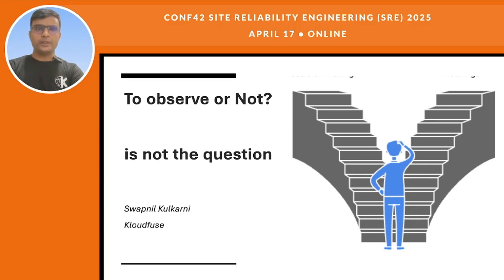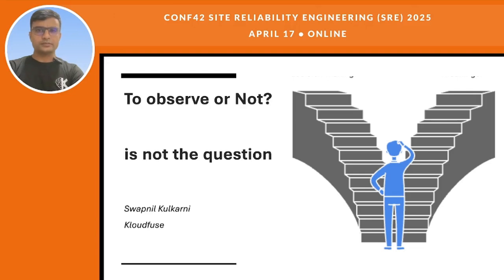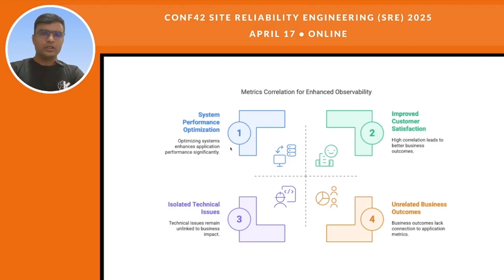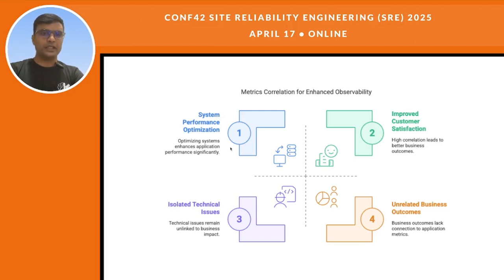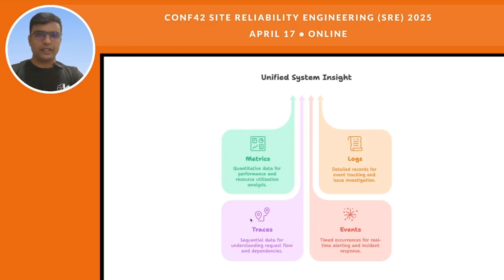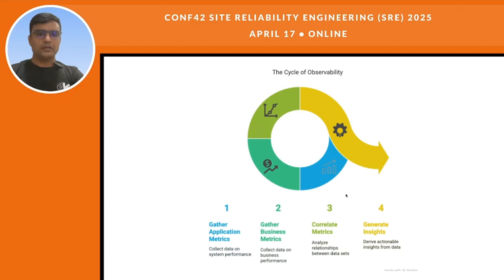To observe or Not, is not the question | Swapnil Kulkarni | Conf42 SRE 2025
Chapters
00:00 Introduction and Welcome
01:02 Understanding Observability
01:57 Technical Context of Observability
03:06 Operational Context and Dashboards
04:10 Developer Experience and DevOps
05:10 User Experience and Business Perspective
07:39 Security and Compliance
09:33 Correlation of Metrics
16:56 Conclusion and Summary